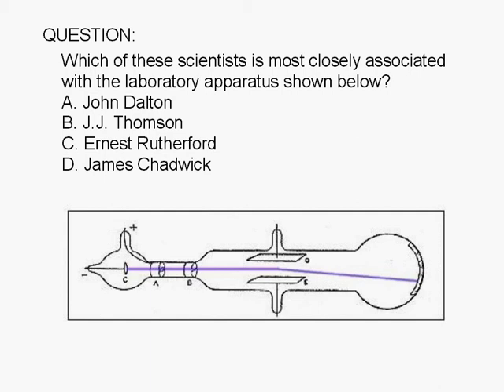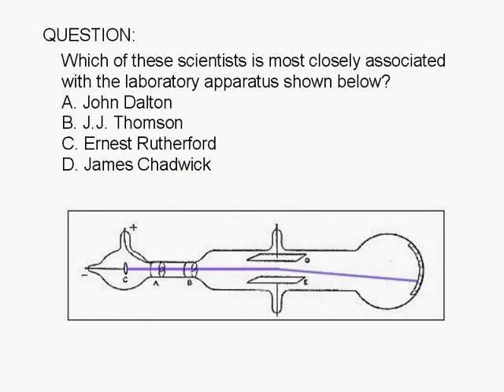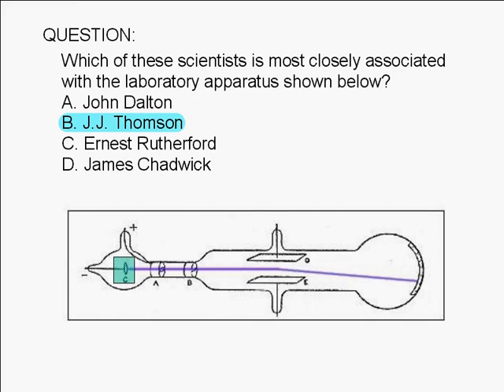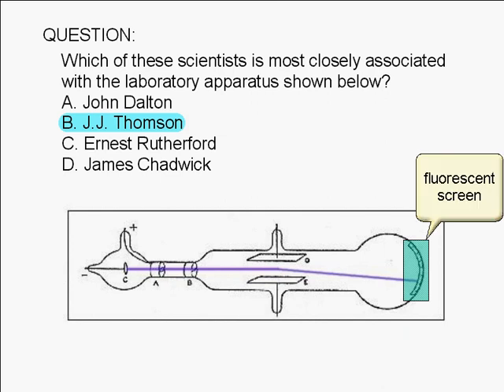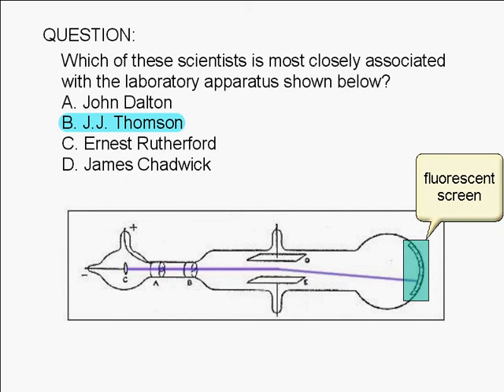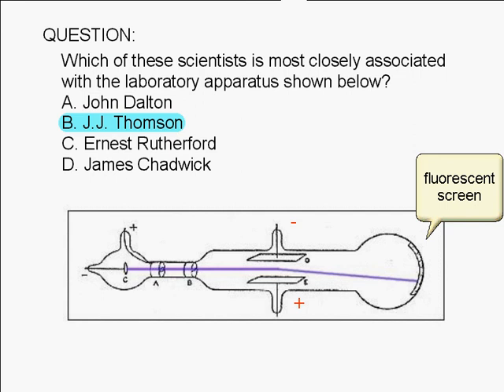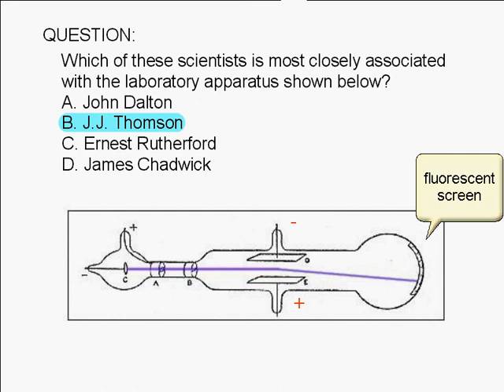1-13-6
Which of these scientists is most closely associated with the laboratory apparatus shown below? A. John Dalton B. J.J. Thomson C. Ernest Rutherford D. James Chadwick